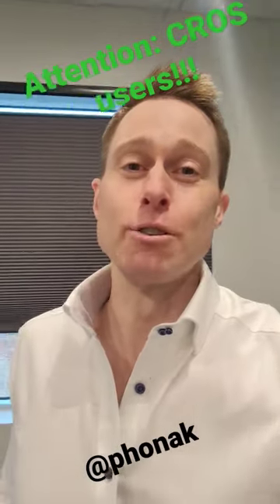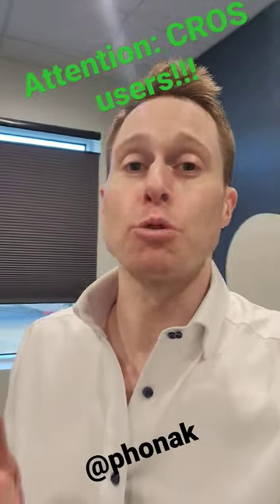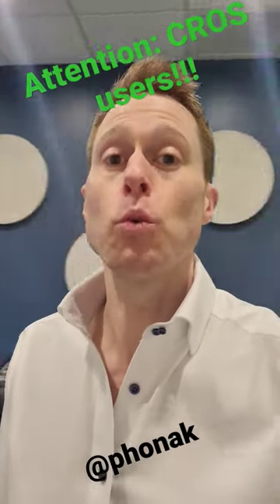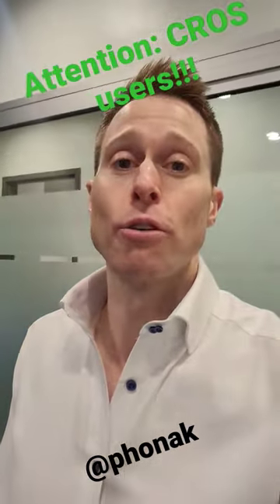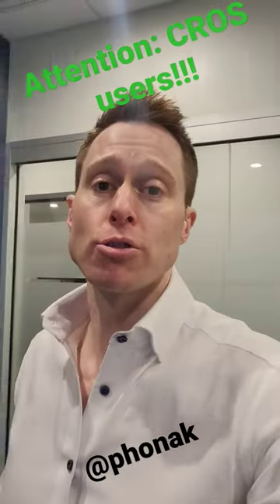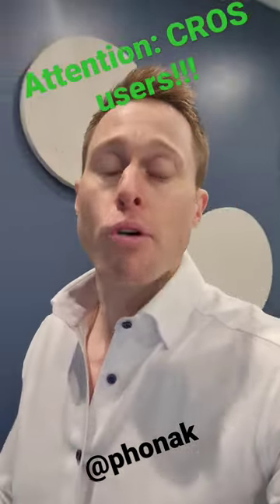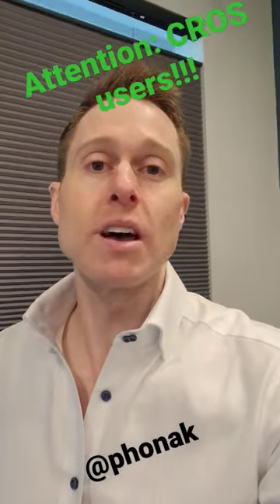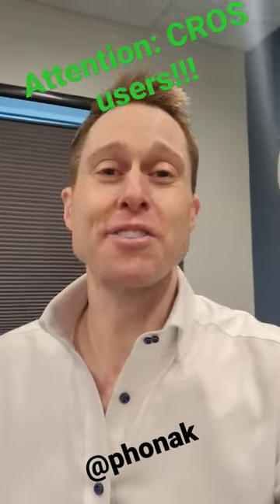MyPhonak App Update for CROS Users!